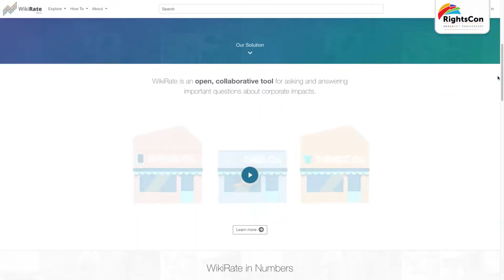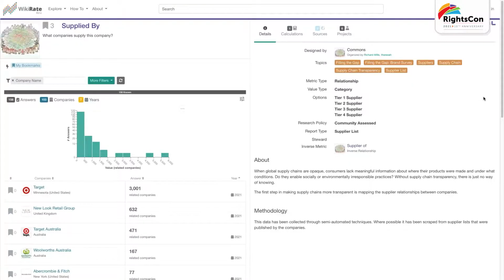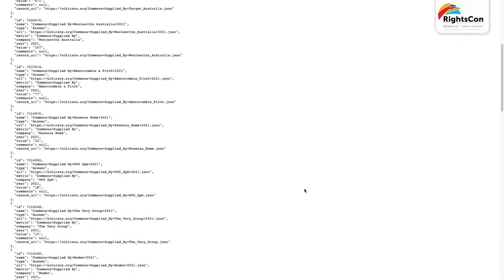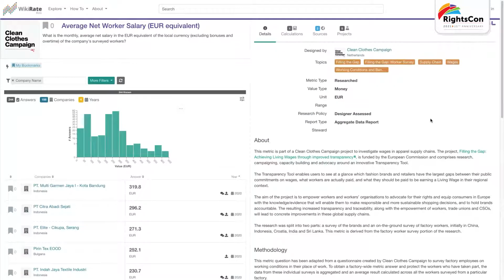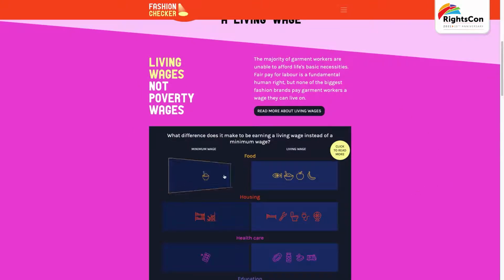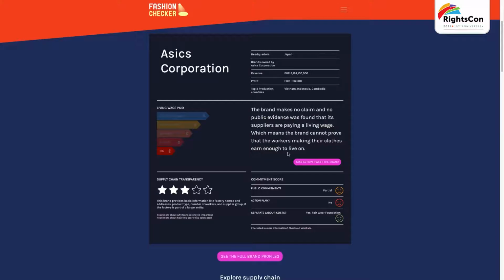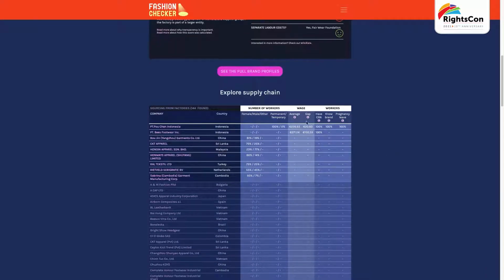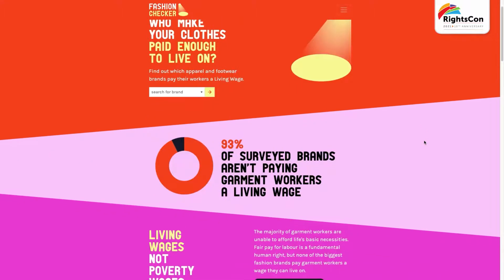RightsCon 2021: Reimagining supply chain transparency - an open, integrated system for sharing data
Reimagining supply chain transparency: an open, integrated system for sharing supply chain data

Reliable data on labor policies and working conditions is the foundation that human rights advocates need to affect positive change. But with the data stuck in silos and packaged for single use campaigns, its impact remains limited. This tech demo presents WikiRate's open data system using the Fashion Checker tool from Clean Clothes Campaign as a case study for how we can make aggregated supply chain data publicly accessible.